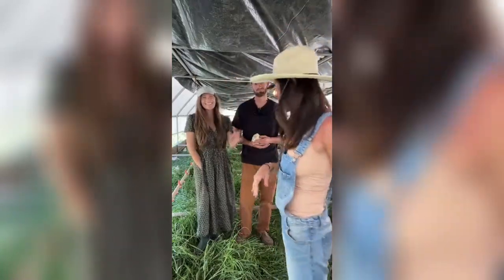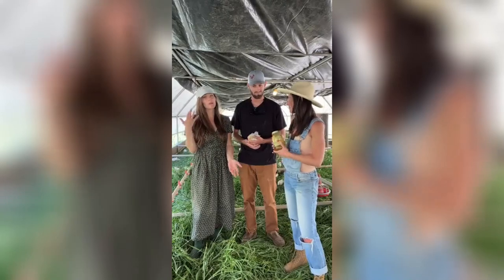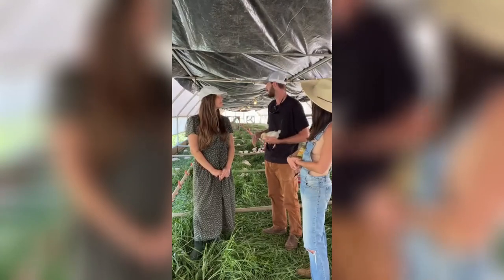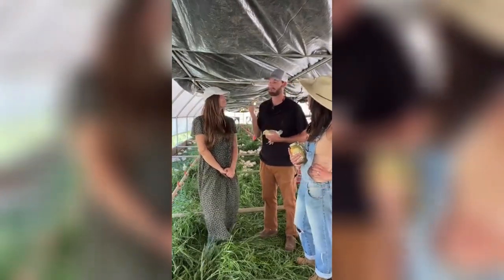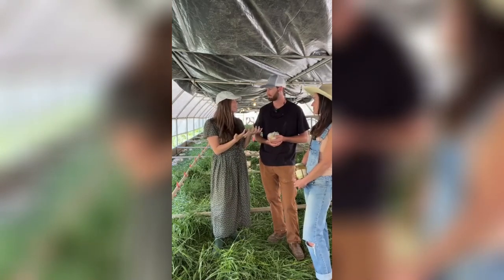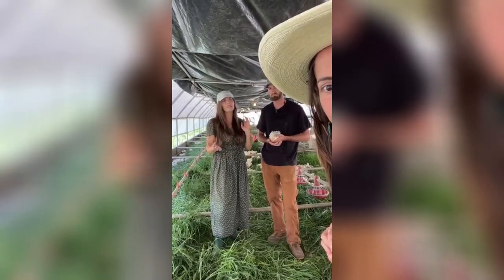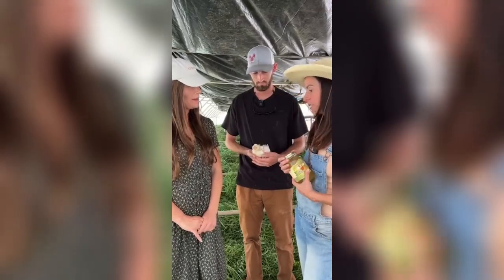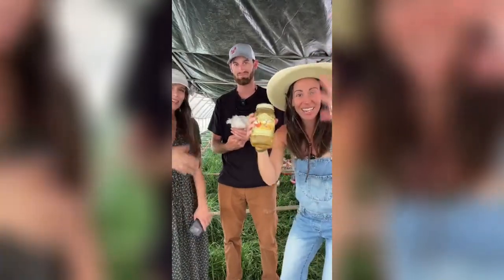Farm to Broth: Sourcing Quality + Nutritious Chicken Bones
Join us live from the heart of a chicken coop in Elgin, Texas, at Greener Pastures Farm! Discover the fascinating interplay between chicken immunity, farm resilience, and sourcing practices for the most nourishing bones. Embark with us on a journey from the farm to your broth pot, as we illuminate the significance of quality sourcing and the well-being of our beloved feathered friends!

Psst, we've got a special treat for our engaged audience! We're offering a free giveaway of a 4-pack of chicken broth for one lucky participant. Want to play? Don't miss out on this exciting opportunity!

MY FAVORITES + RECOMMENDATIONS

My Toxic-Free Kitchen Essentials Shopping List

Holiday Menu: Holiday Menu 2023 on SALE! — Animal Based Bae

❤️ I am always advocating for a better food system.